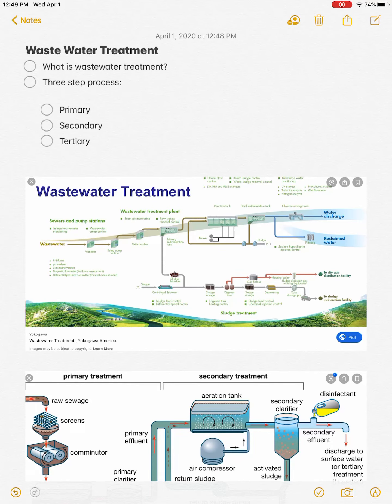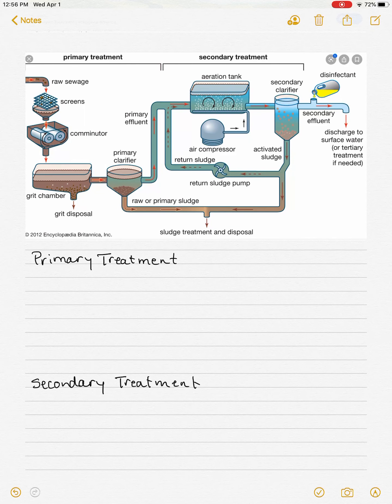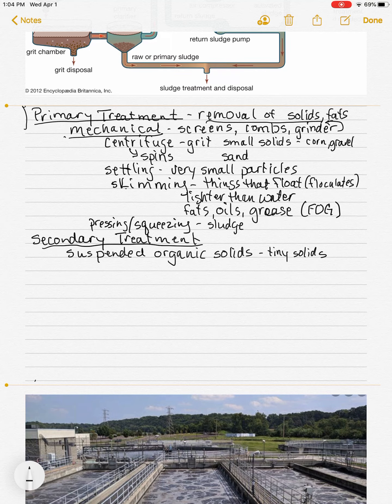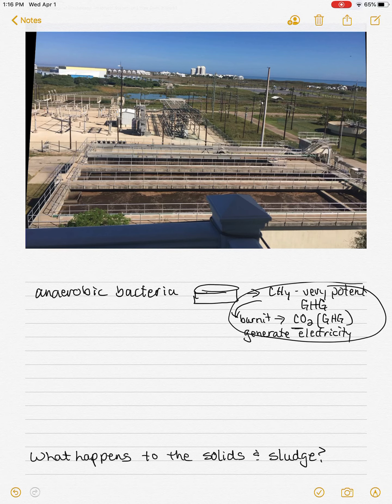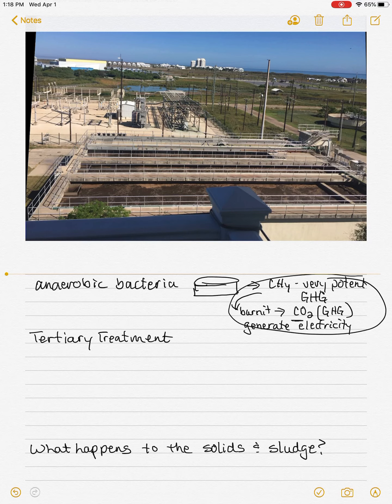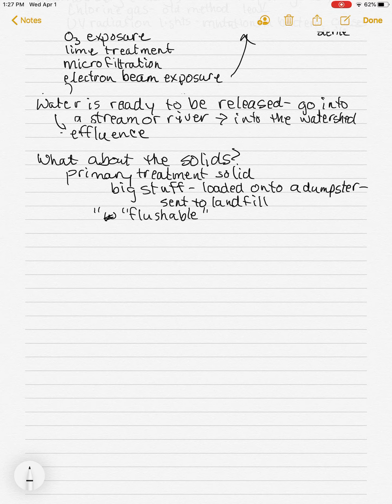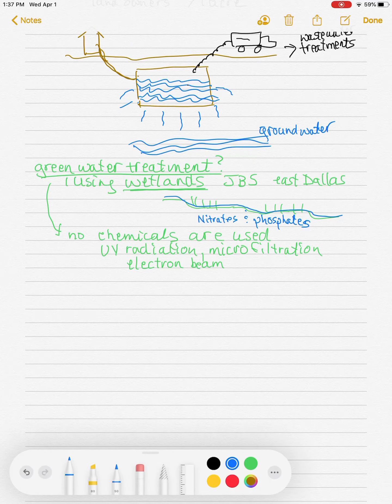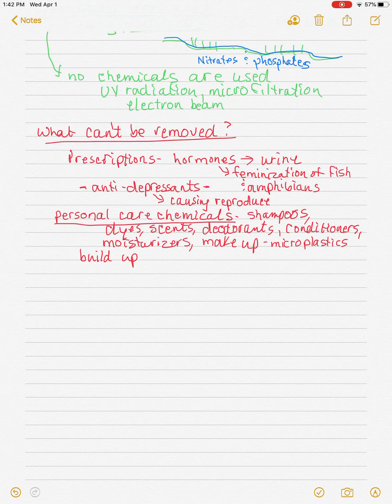Wastewater Treatment Notes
Notes on the process of wastewater treatment